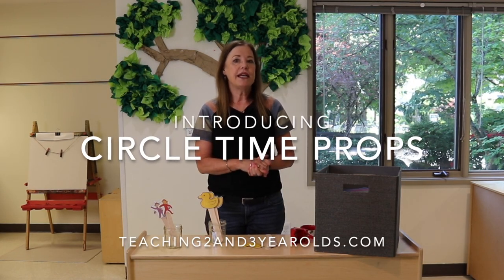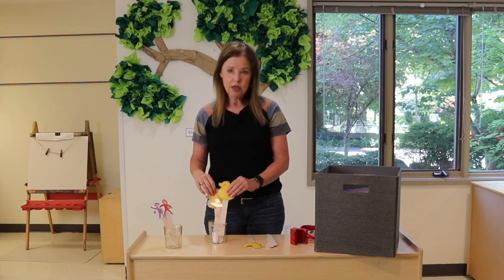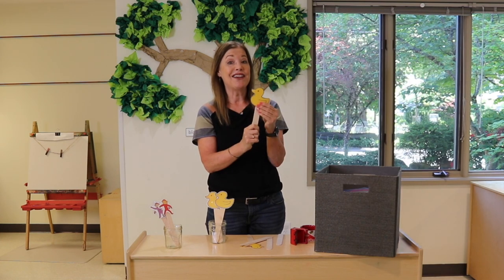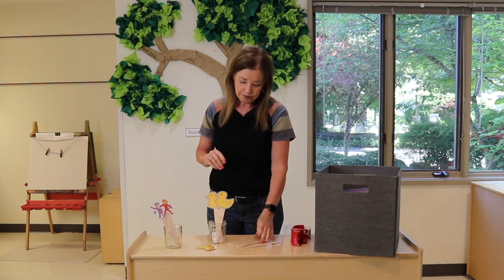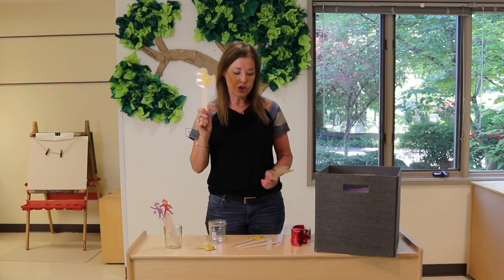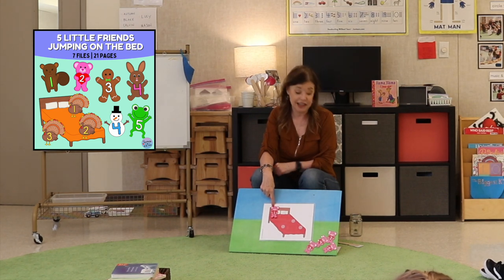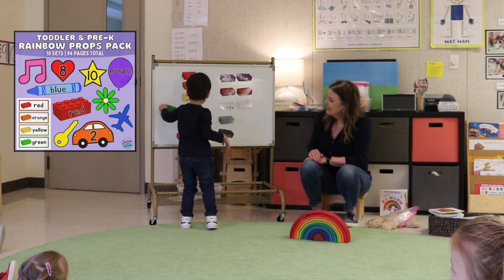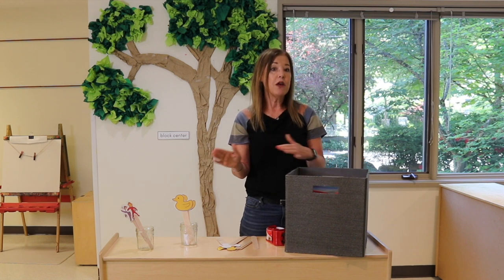Introducing Props for Toddler and Preschool Circle Time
Jumbo Craft Sticks
Packaging Tape